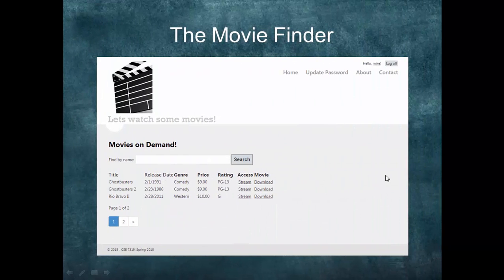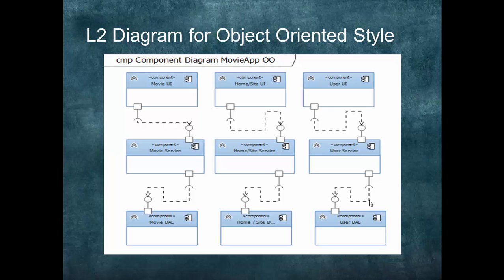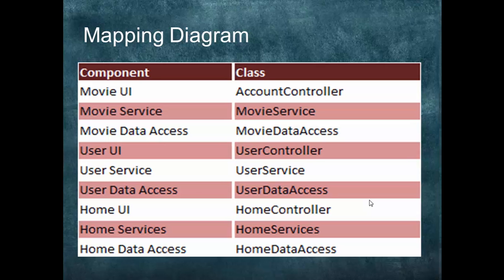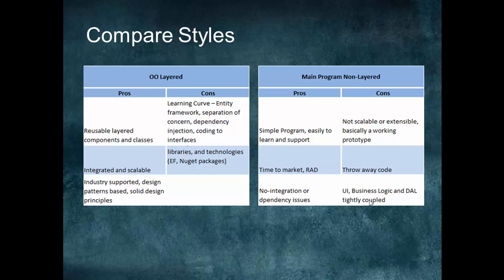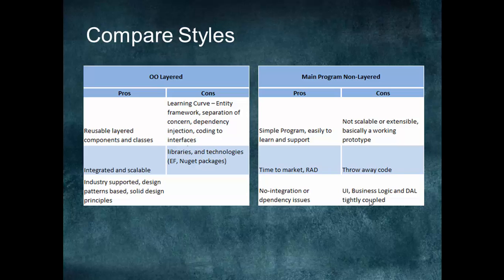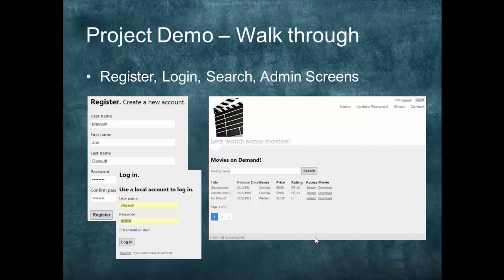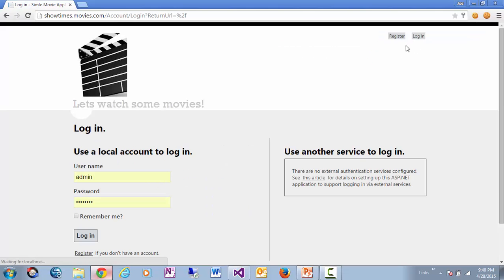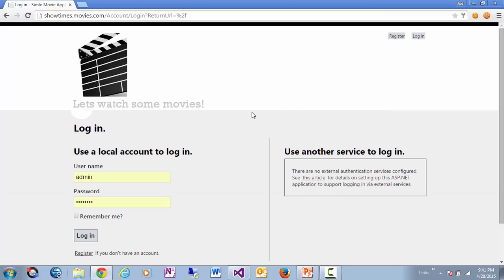Final Presentation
Presentation of the Movie Finder for CSE7319